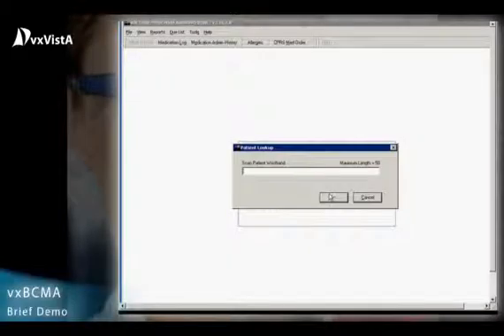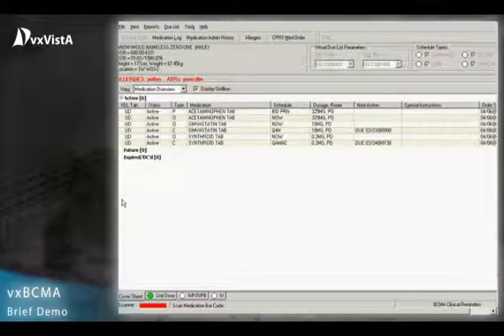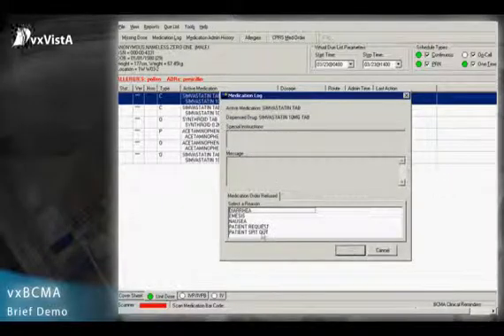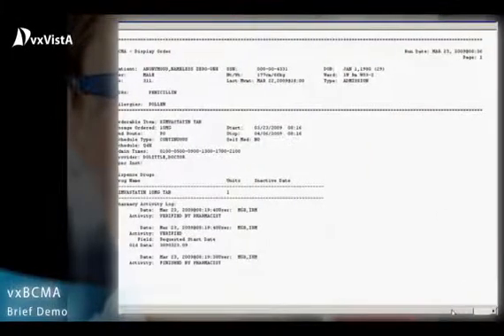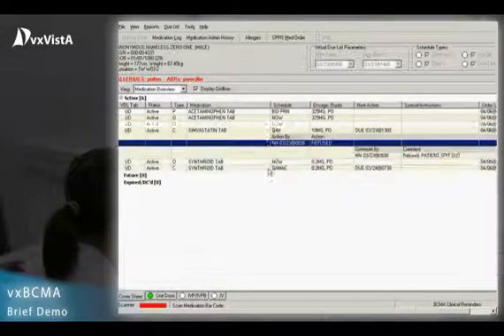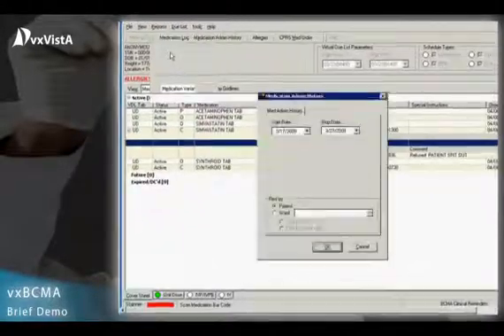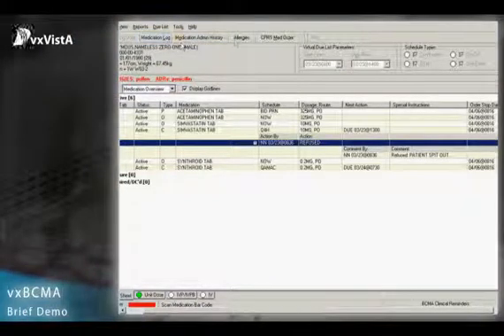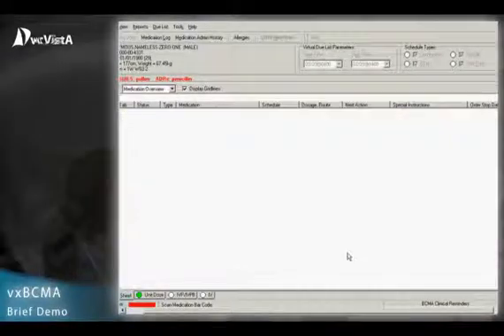vxBCMA Brief Demo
vxBCMA , or Bar Code Medication Administration system, was developed originally by the VA and has been adapted for use by DSS for vxVistA. vxBCMA system greatly improves patient safety by requiring nursing staff administering rugs to scan both the
patient wrist band and a bar coded medication. vxBCMA checks to
see that the medication, dosage, schedule and route are as ordered for this particular patient at this specific time.
The system displays full medication history logs and allergies.
Nurses can view lists of drugs that need to be given soon and can
log any dose that is not given for reasons such as patient refused,
patient spit the pill/s out, etcReports can be run for the
Medication Administration Record for each patient. A separate tool for pharmacists allow parameters to be set for local control over settings such as the time variance allowed for early or late doses to be given. Pharmacy and nursing work together to improve communication and patient safety using this innovative and user friendly tool.